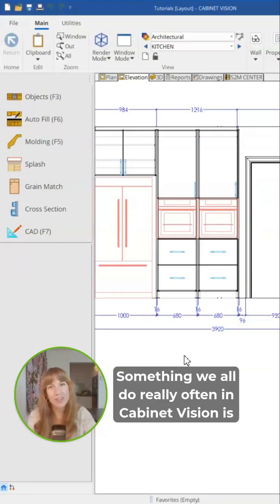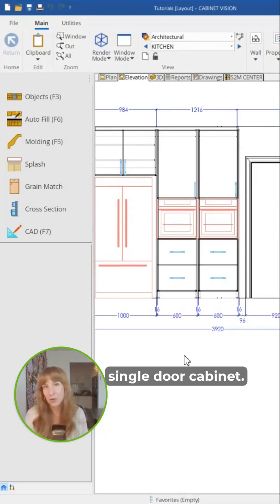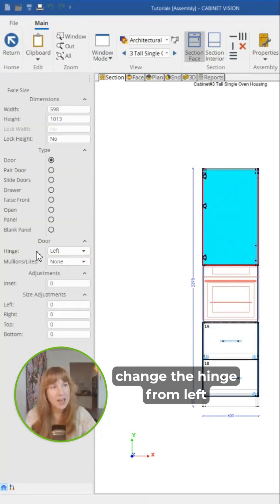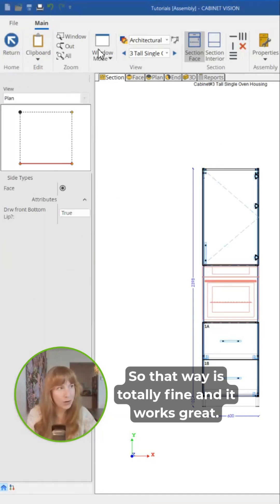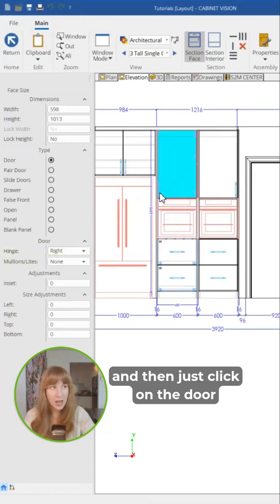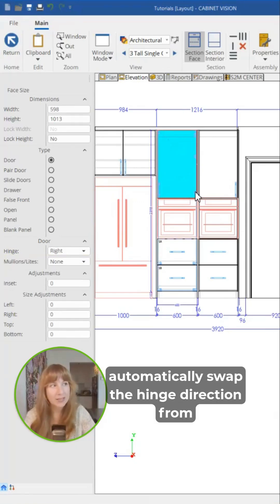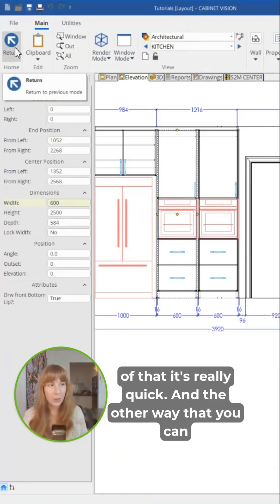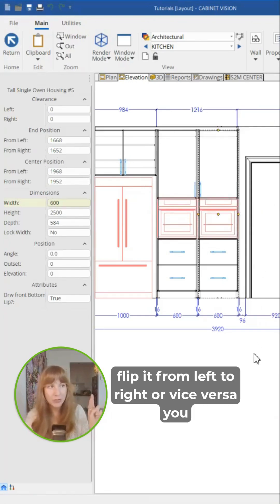3 Ways to Quickly Rehinge Doors in CABINET VISION!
Check out this simple, quick tutorial on adjusting the hinge direction on doors in CABINET VISION!

In this video, Tayla shares just a few tips on how take advantage of CABINET VISION's amazing adaptability when modifying cabinets in your kitchen or project!